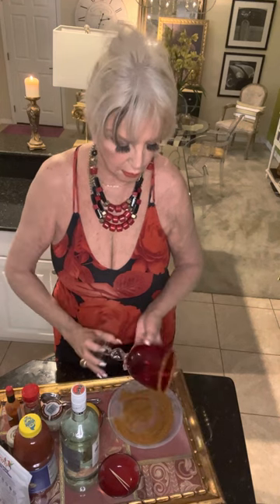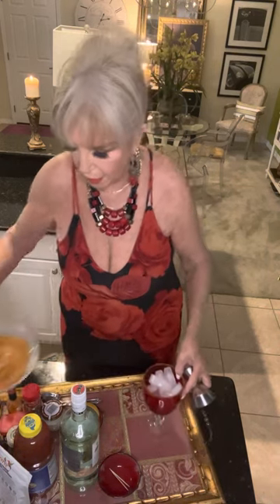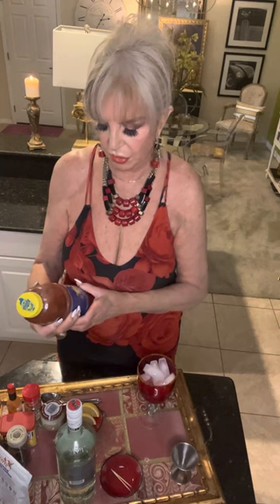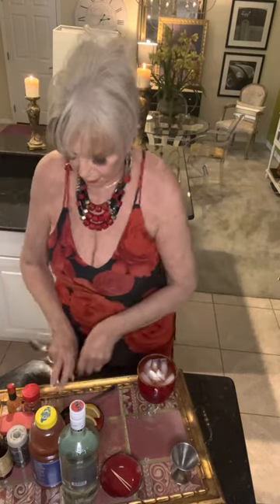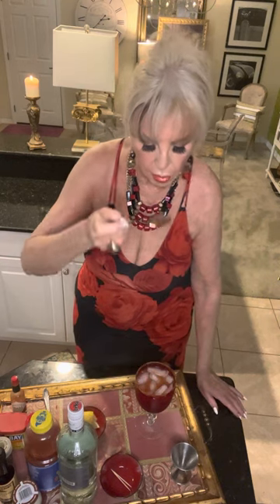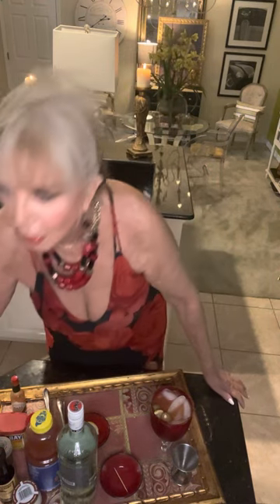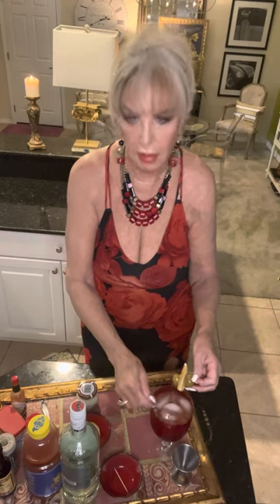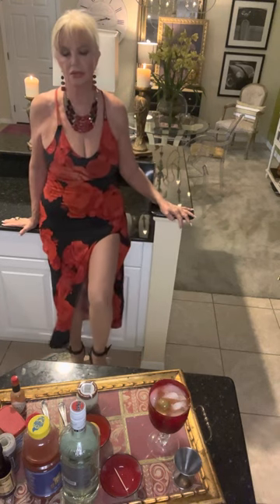Making a bloody Mary !Anneke Van Buren's Thursday update on Friday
Modeling a new, black and red sundress with vintage Chicos jewelry.
Bloody Mary my style￼.
Large goblet glass. ￼
Rim the glass with a cut lemon.
Dip the edge of the glass into a saucer with old bay seasoning, and coat the edge.
Fill the glass with ice.
Add 2 ounces white rum
Fill the glass with Clamato juice
Add: two shakes of Worcestershire sauce, two shakes of tabasco sauce , or to your taste, ￼ 1/2 teaspoon of confectioners sugar, 1 teaspoon of the horseradish of your choice, the juice of 1/4 of a lemon, two shakes of celery salt.
Stir well and add garnishes￼ of your choice.  You can have celery stick, black or green olives, on a toothpick a slice of lemon, a shrimp, a dill pickle, a piece of kielbasa or nothing at all. Secure on the toothpick and add to the side of the glass.
Cheers!
You may add vodka instead of rum and adjust the seasonings to your own taste. ￼🧋